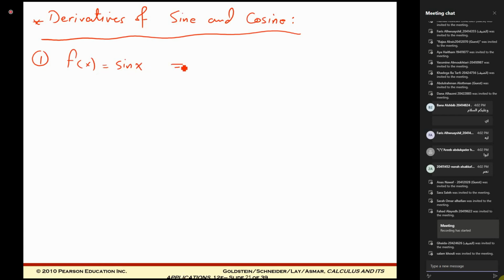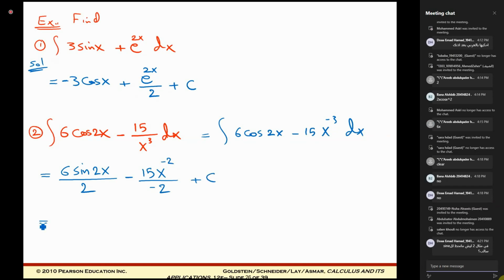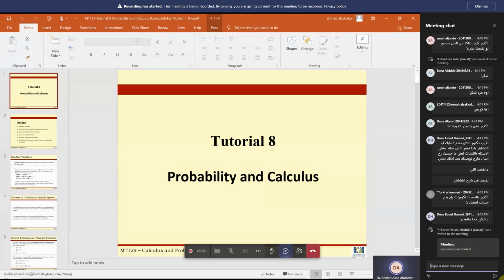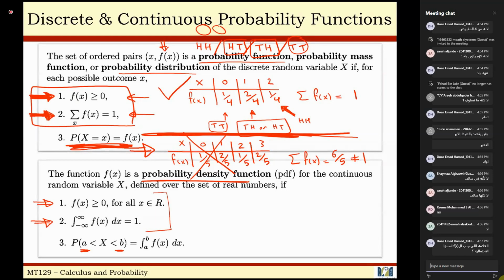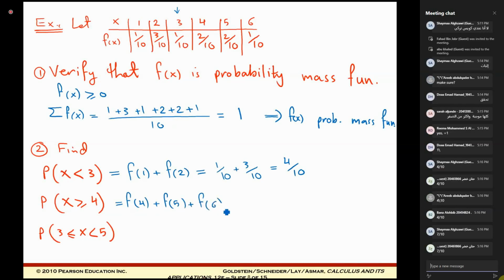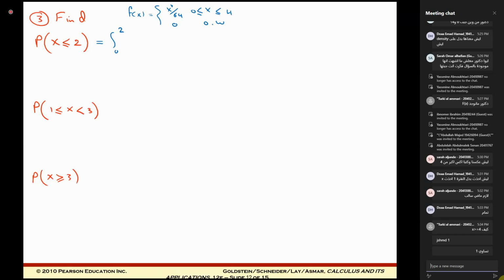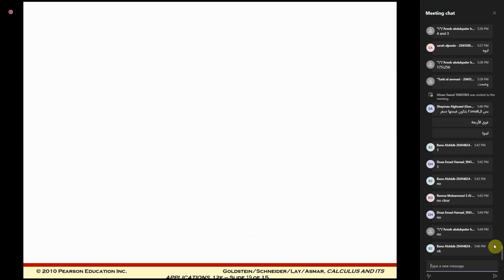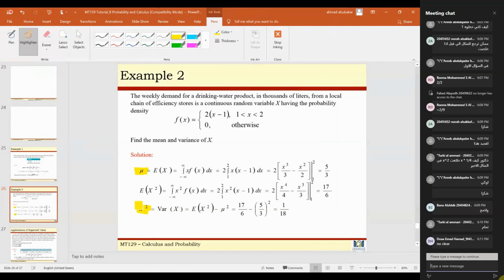MT129 Meeting 12